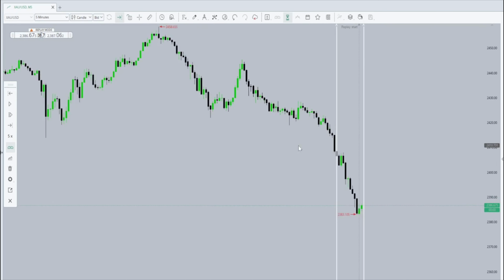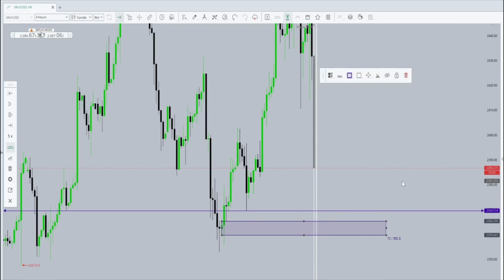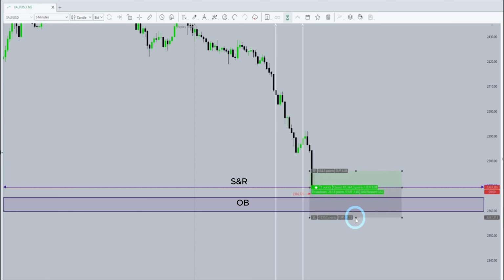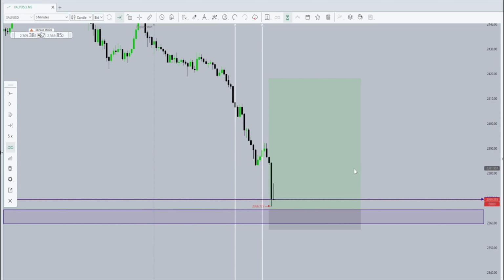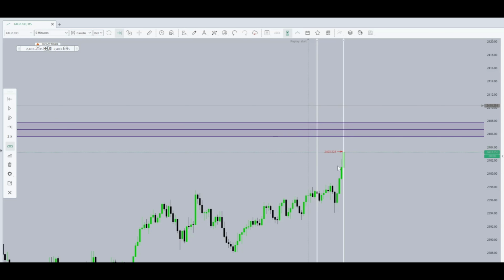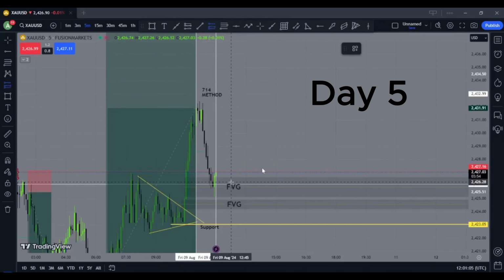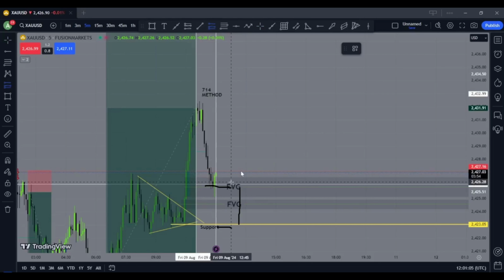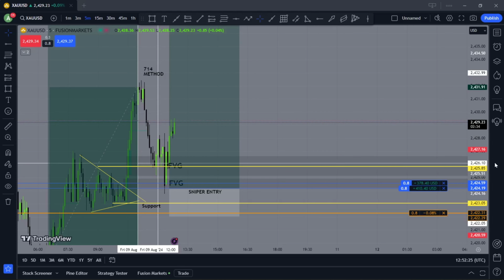714 Trading Method Weakly analysis breakdown live trade included. trade forex 90%-win rate last weak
714 method
714 method win rates
rofitable day trading strategy for beginners

In this video I will be analyzing the trades we took in the past week into details for you to understand it more and start using it to make money.
Watch till end understand it in depth use the live examples in the video let it guide u into taking the trades

Chapters:
0:00-5:12 Day 1 Monday, Aug 5
5:13-6:36 Day 2 Tuesday, Aug 6
6:40-8:34 Day 3 Wednesday, Aug 7
8:42-13:01 Day 4 Thursday, Aug 8
13:08-15:20 Day 5 Friday, Aug 9

Sound Effects i use is from pixabay.com